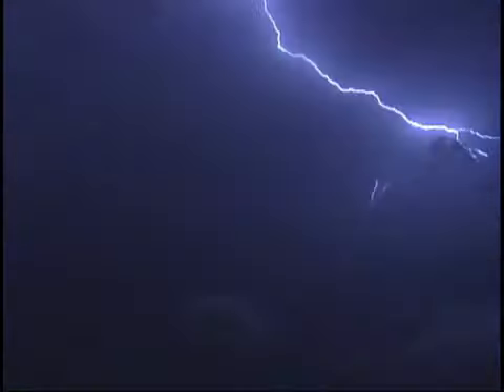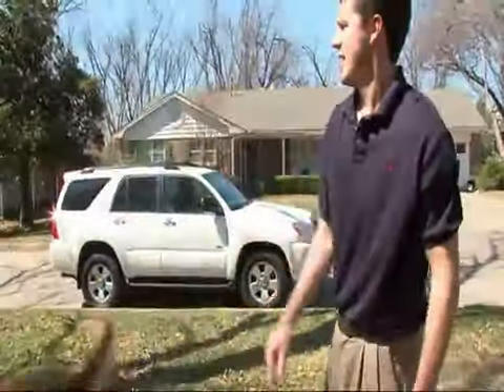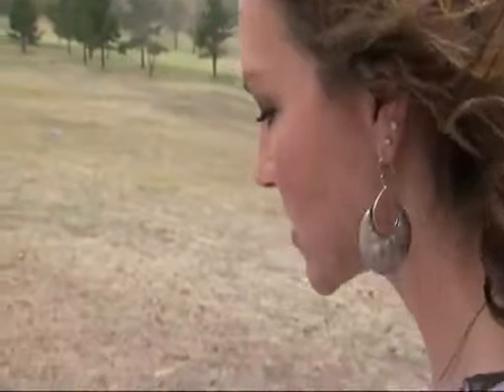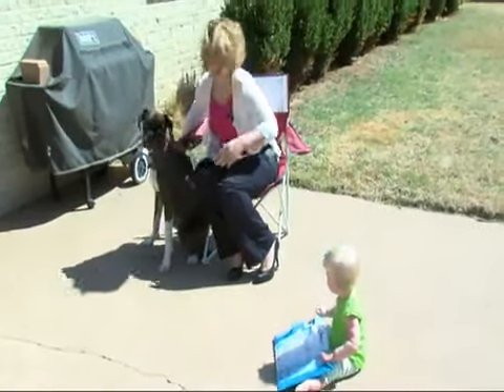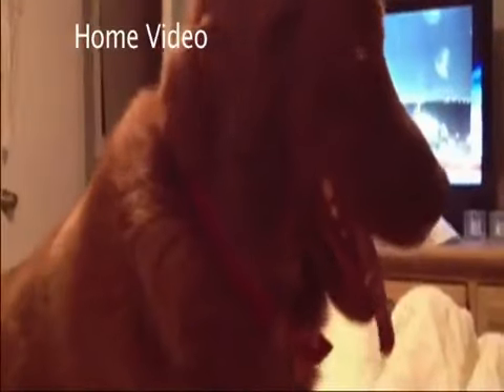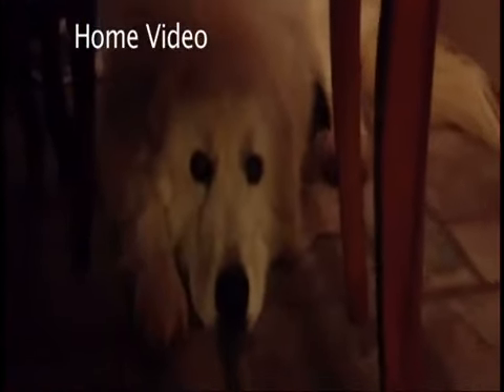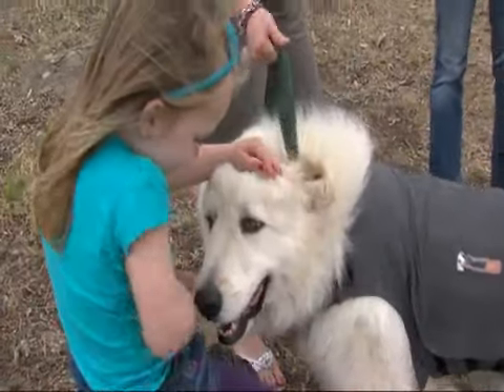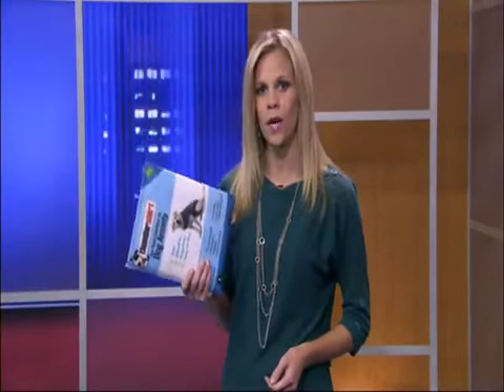Keeping dogs calm during storms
Thunder and lightening are common this time of year, but can a simple "shirt" keep your dog calm during a storm? 2NEWS Anchor Deana Silk puts the Thundershirt to the test.